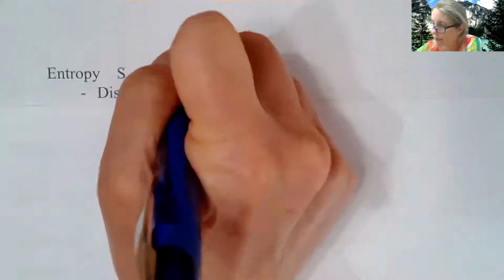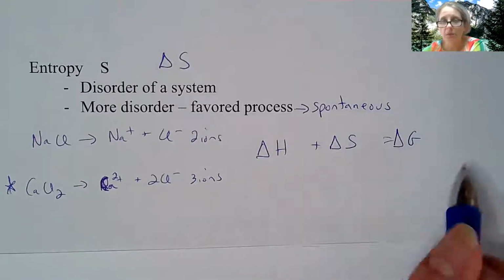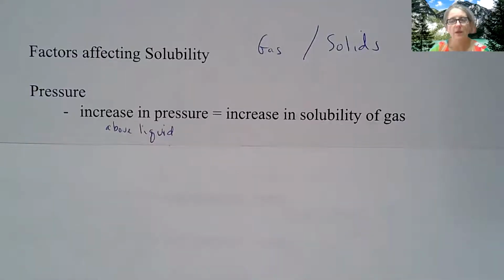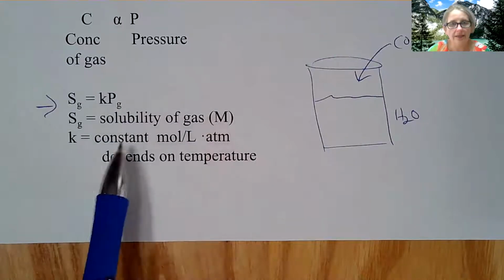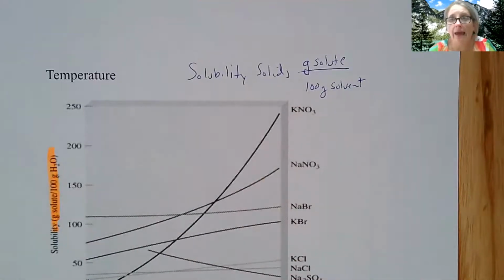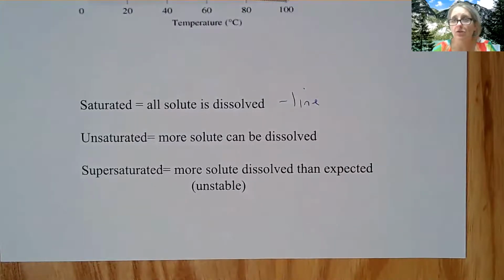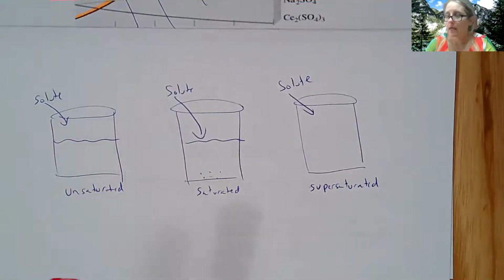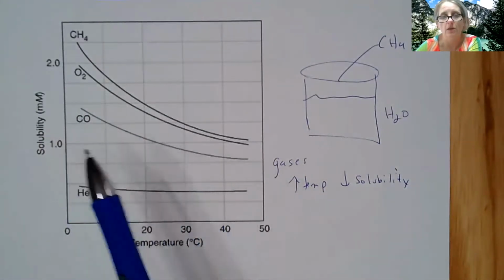Chp 13 Part 3: Factors affecting Solubility